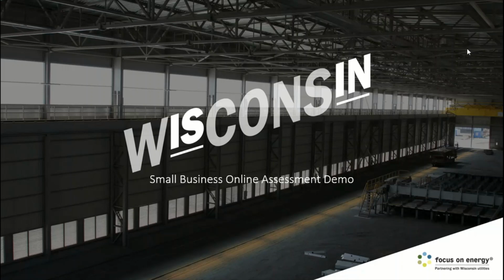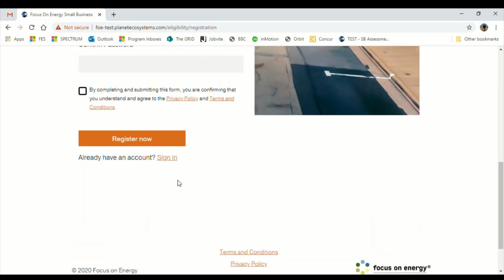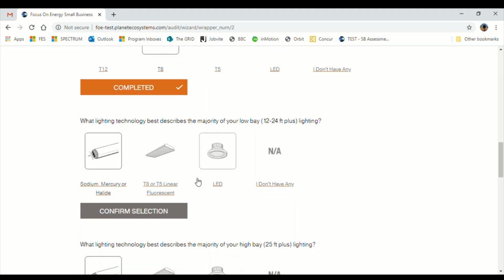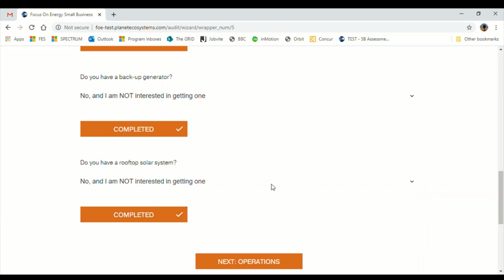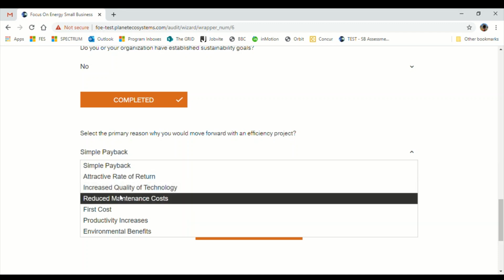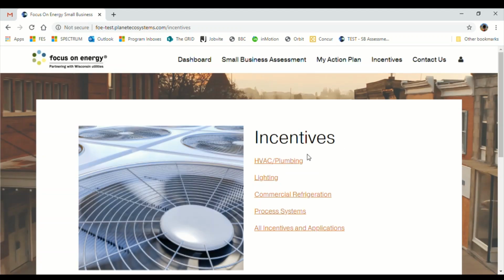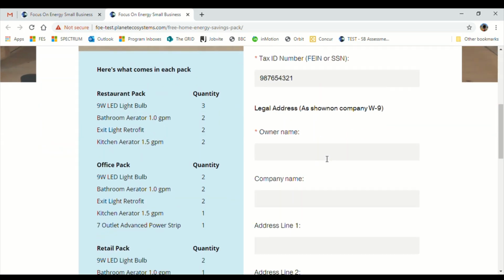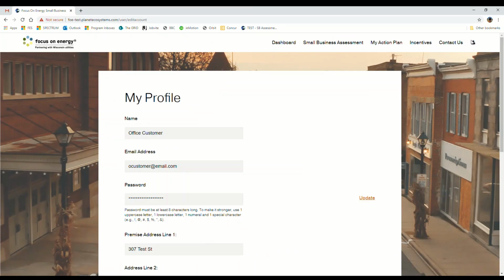Small Business Online Assessment Demo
This video demonstrates how to use Focus on Energy's Small Business Online Assessment tool.